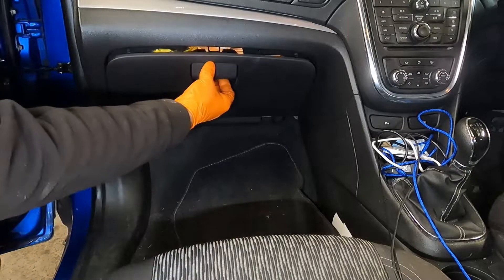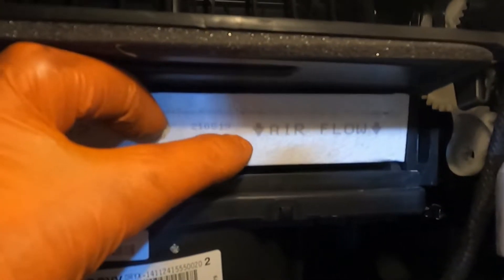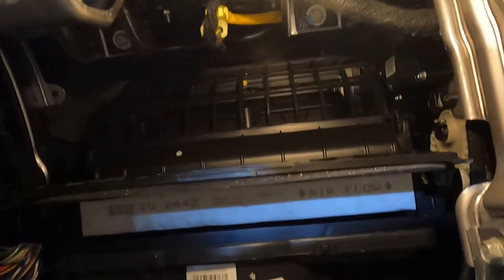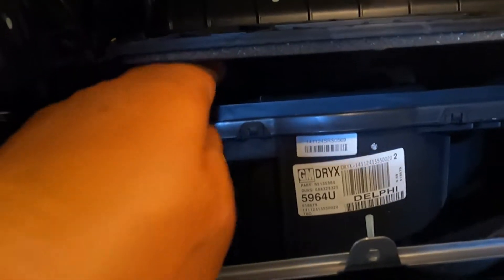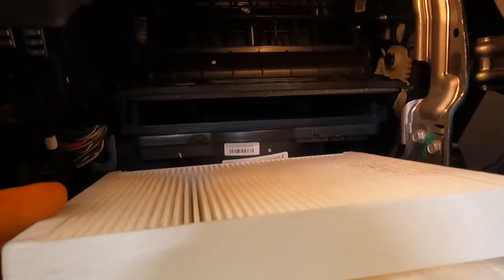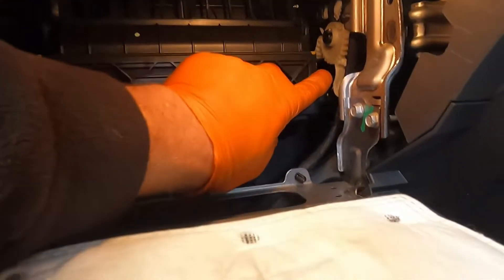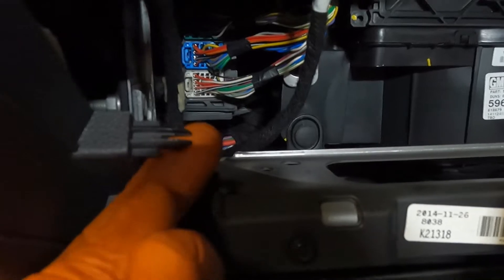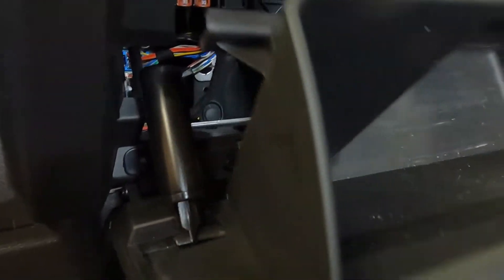Vauxhall Mokka 1.6 16V Petrol - Cabin / Pollen Filter Replacement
A quick video on how to replace cabin filter in a 2015 Mokka 1.6 petrol

Andy

Andy